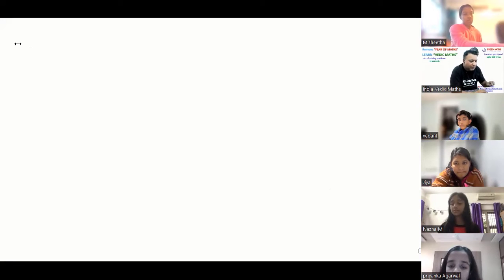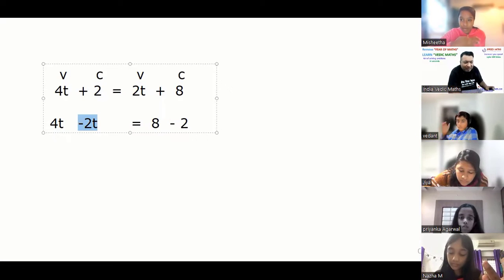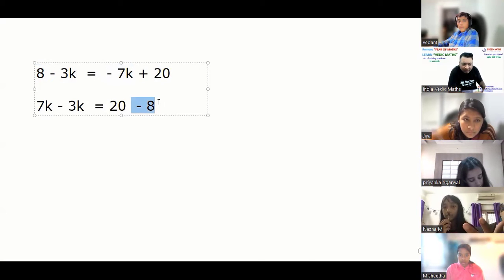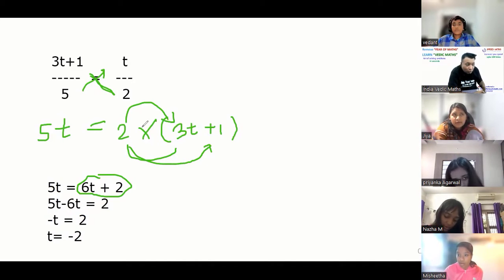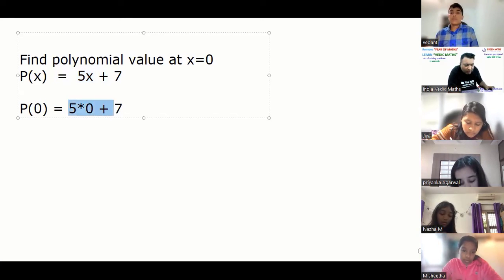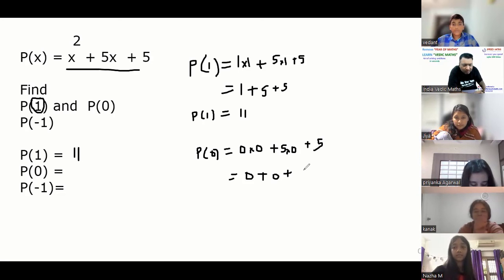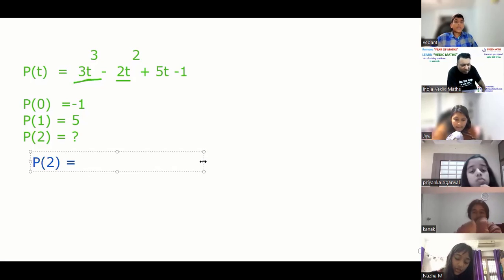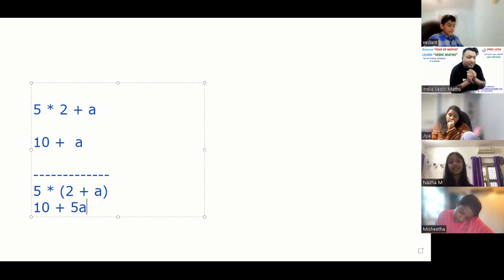Day 7 | Middle School Maths (MSM) | ALGEBRA | Solving Equations & Polynomials | Equations Concepts